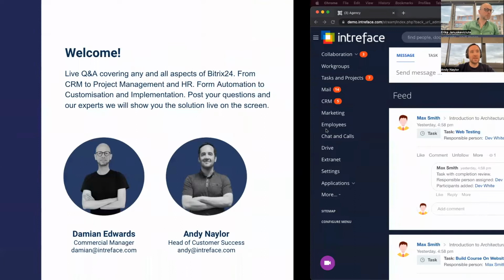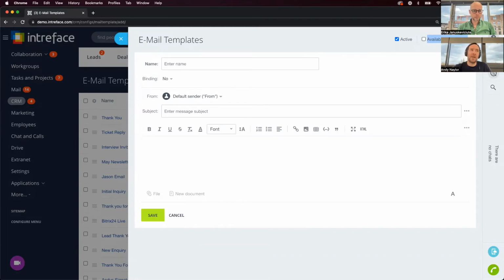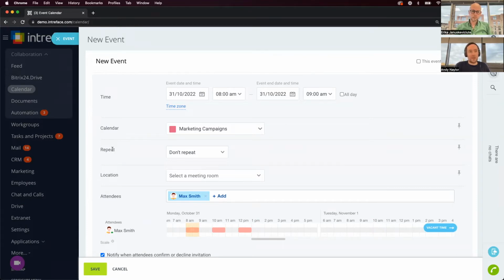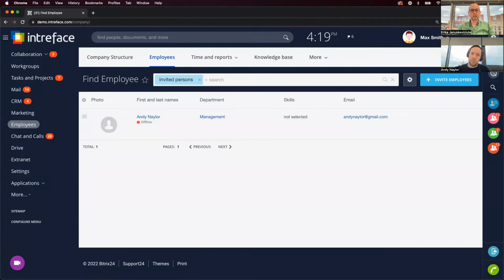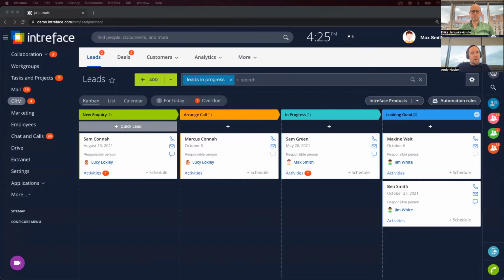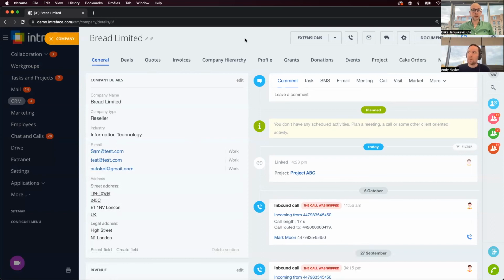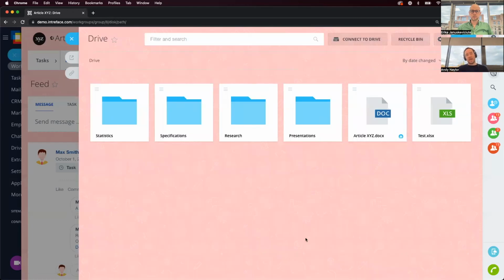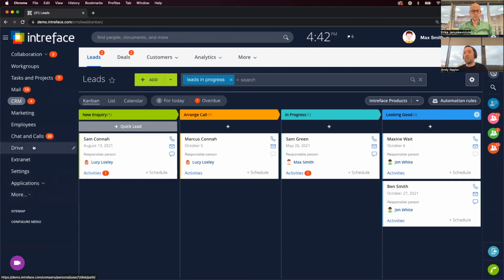Bitrix24: Q&A Session (October 2022)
Catch up on our latest Q&A where our experts answer your questions and show the solution live on screen!

What we covered:
0:00 Intro
1:00 How customisable is the extranet/portal on Bitrix24?
3:29 How do I set my working day parameters via automation?
5:10 Is there a way to add permissions to who can see the email templates within CRM?
9:42 How can you share your marketing plan with other team members?
13:40 Is there a way to re-send invites for Bitrix24 users?
15:53 How do I change the language on Bitrix24 system?
18:48 What is the process for importing information from another system?
24:41 How would you show project information in the clients page?
30:50 How do we control the access rights for external users?
36:10 How to automate a lead to the next stage of the sales process?
40:07 Is there a way to remove modules?